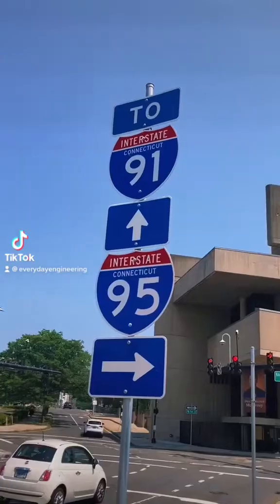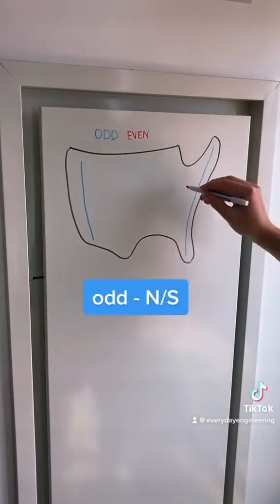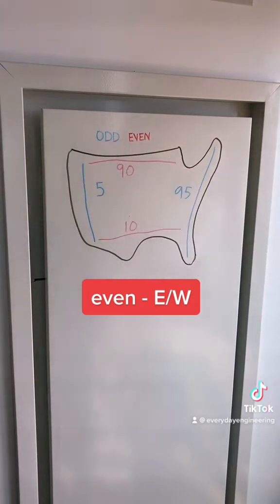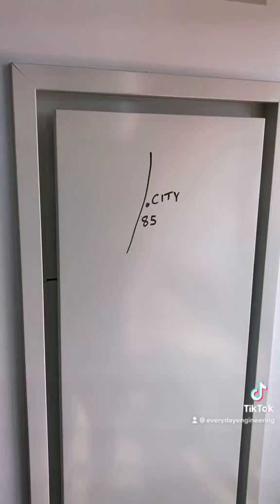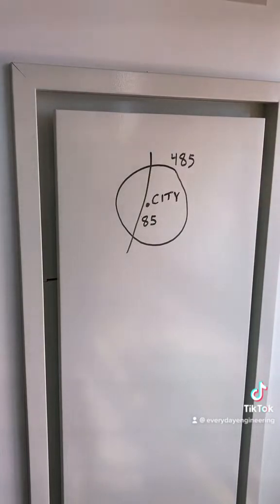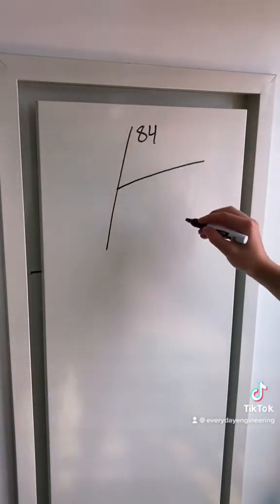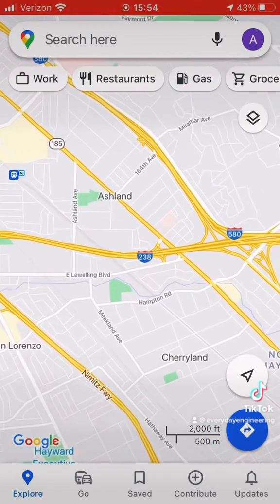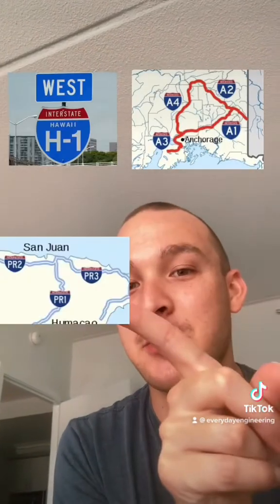How Interstate Highways Are Numbered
Did you know there’s a method to how the interstates are numbered?